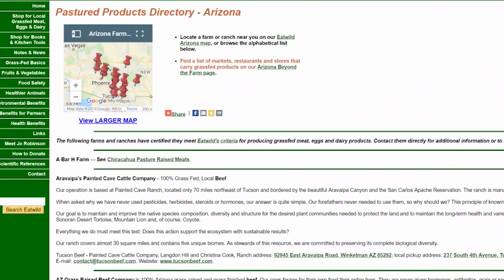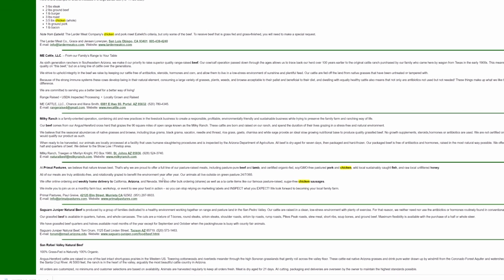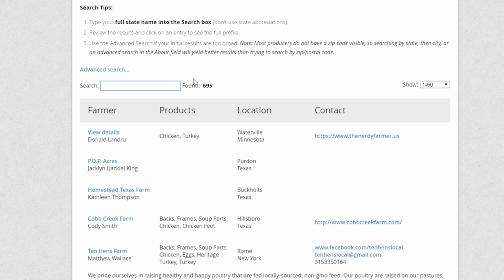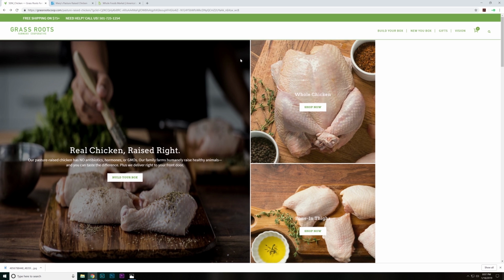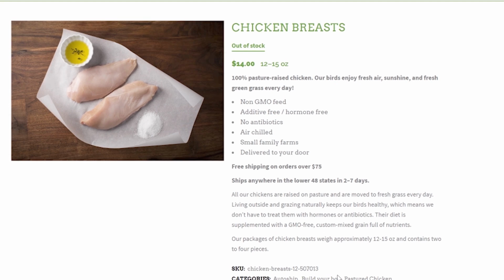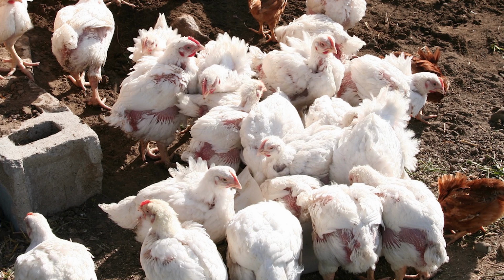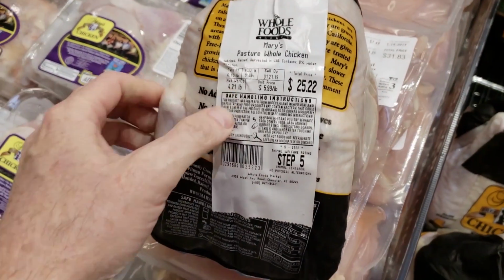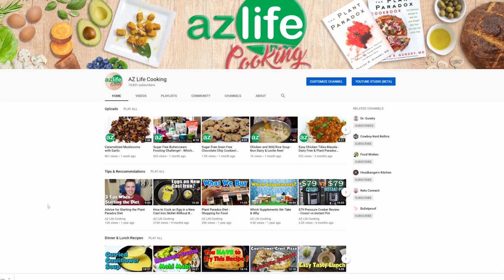Pastured Chicken - Where to Buy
Where to buy pastured chicken is one of the most common questions we get. In this video we give you some tips and tools to help you find places to buy pasture raised chicken meat.